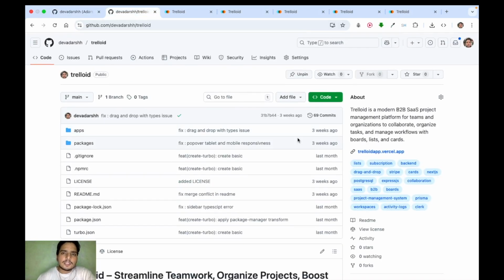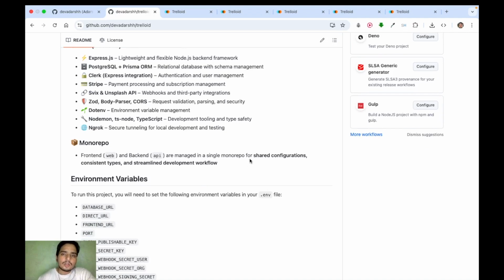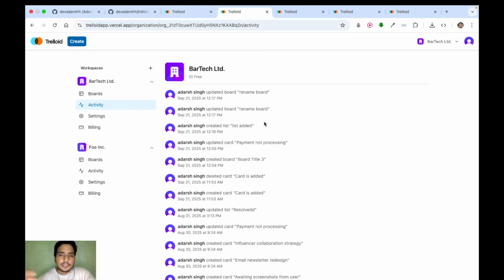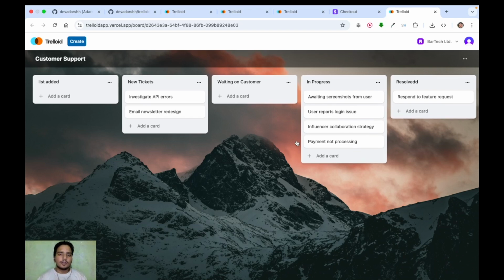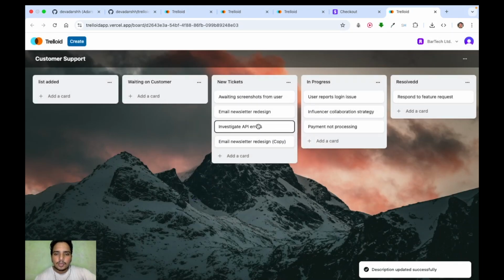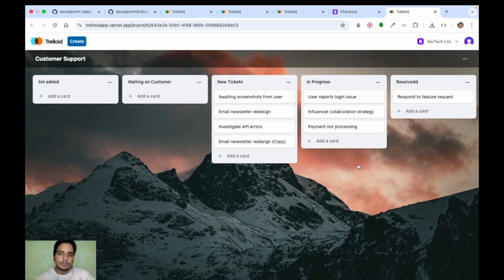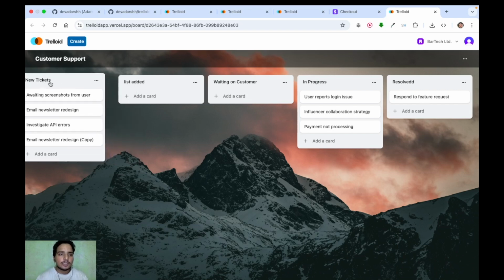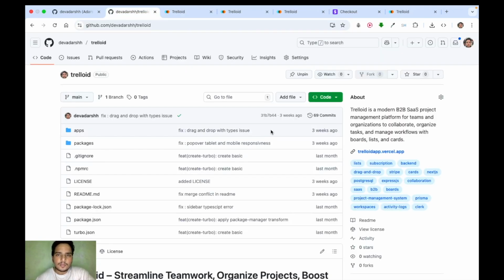Trelloid – Full-Stack Project Management Platform (Next.js, Express, PostgreSQL, Stripe)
🚀 Trelloid – Streamline Teamwork, Organize Projects, Boost Productivity.

Trelloid is a modern B2B SaaS project management platform that helps teams and organizations collaborate, organize tasks, and manage workflows using boards, lists, and cards.

In this video, I walk through the **features, tech stack, and live demo** of Trelloid.